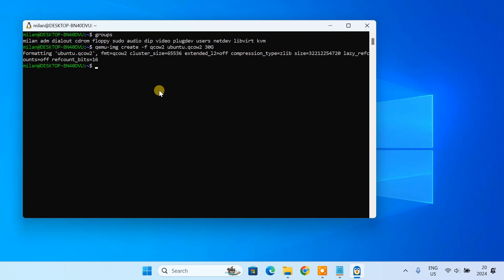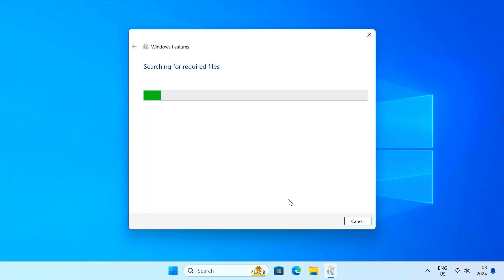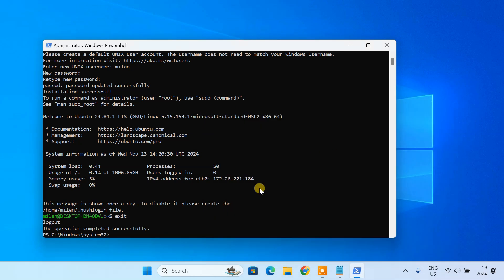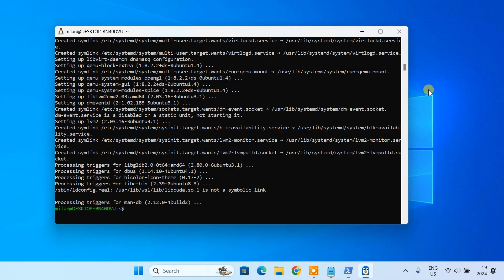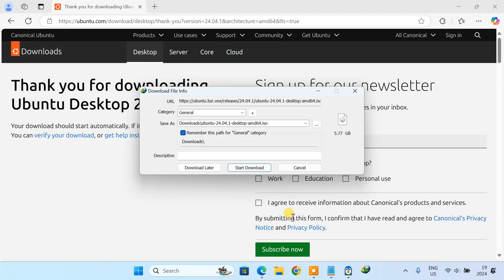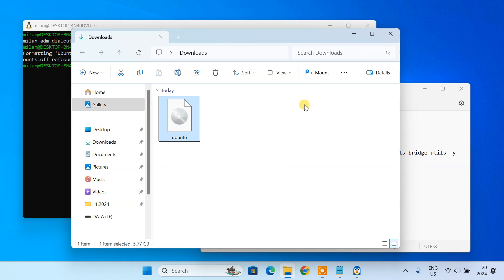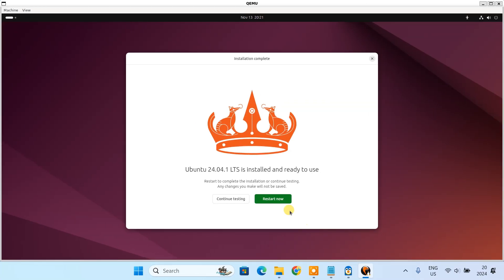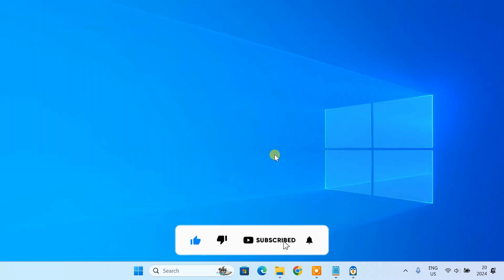QEMU Installation Guide for Windows PC [with KVM]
Looking for a reliable way to set up QEMU on your Windows PC and enable KVM for enhanced virtualization? In this step-by-step tutorial, I'll guide you through the entire installation process, from downloading QEMU to configuring it with KVM for optimal performance. Whether you're new to virtualization or an advanced user, this guide will help you unlock the full potential of QEMU on your Windows system.